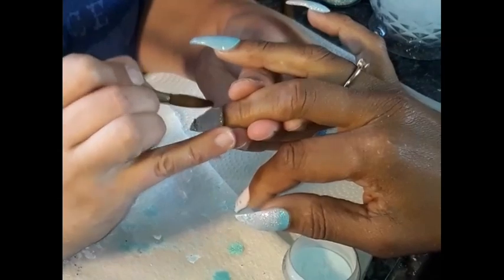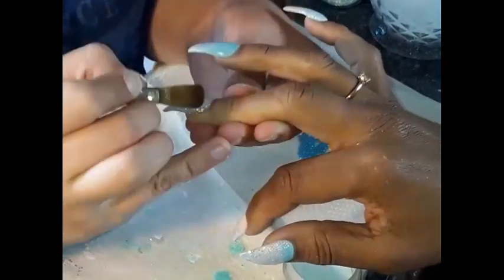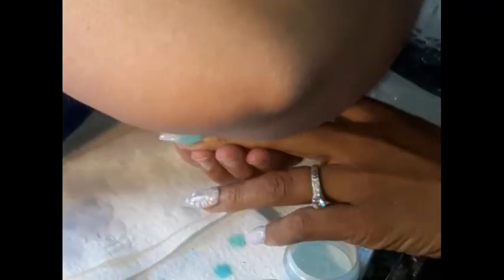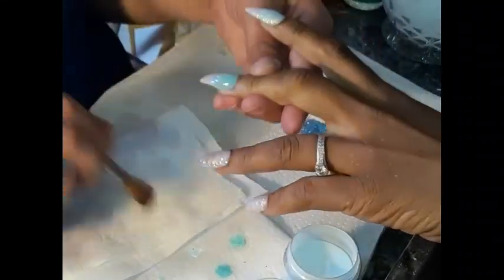Acrylic Nails, Ombre Nails, White Lace & Iridescent Glitter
Hey dolls welcome back to another nail video, I used Glam&Glitz colored acrylic in this set, and a bunch of gorgeous glitter and lace, i hope you all enjoy the video. Any CC is welcome!